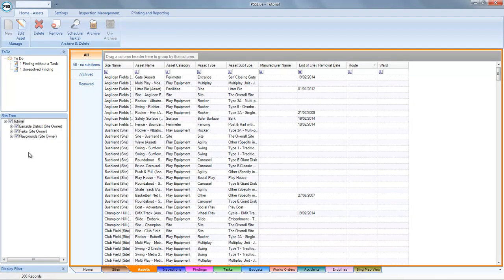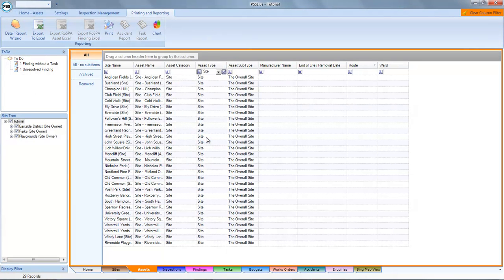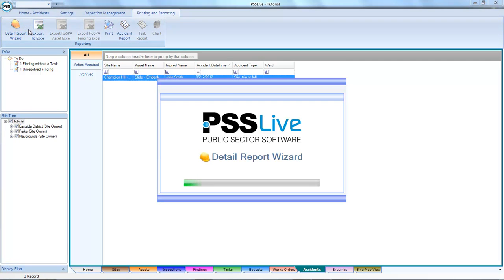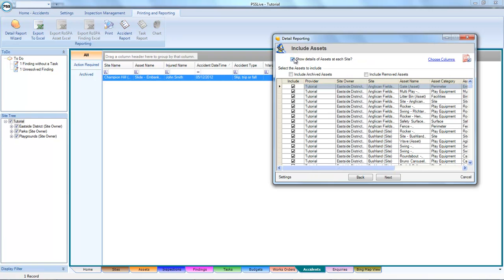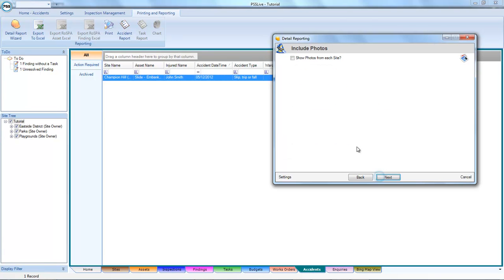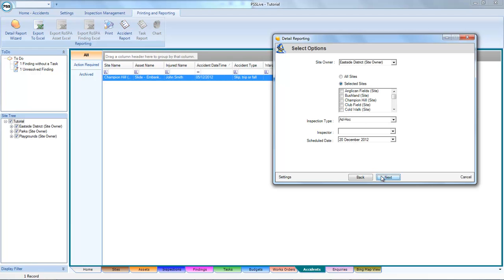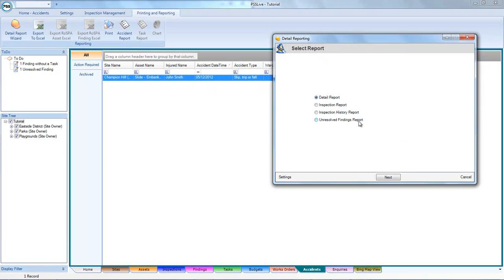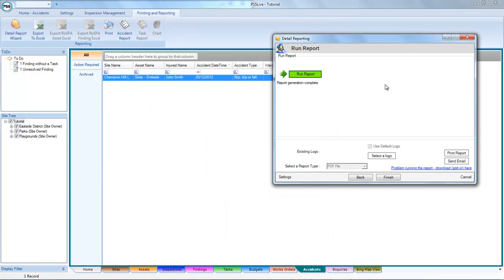PSSLive (UK) Desktop - Reporting